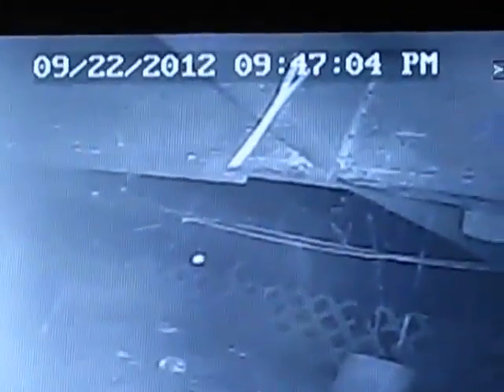spider using tools in hunt High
hilarious  family of cats. 1 day in our lives.